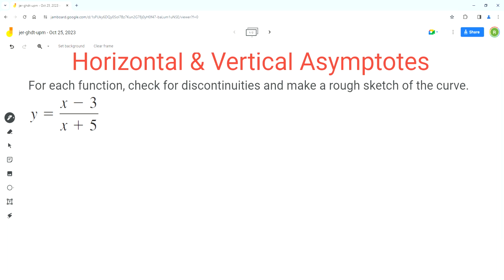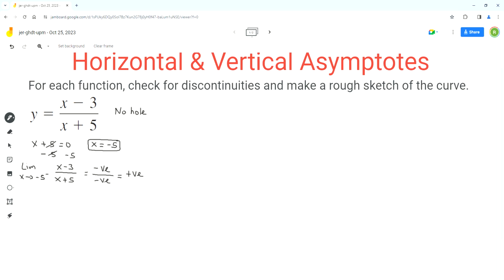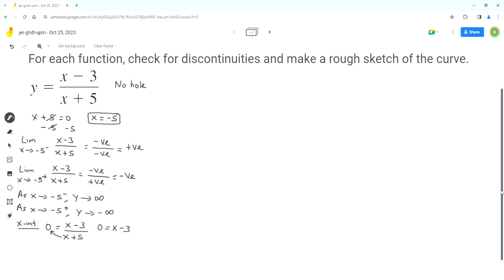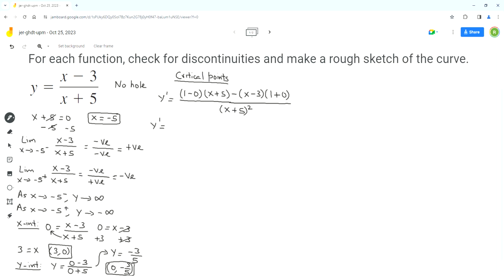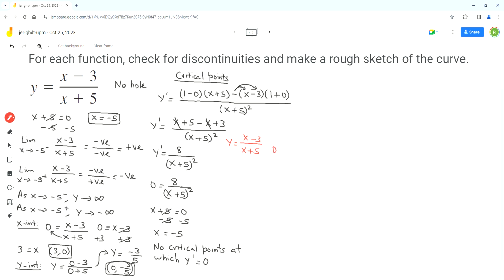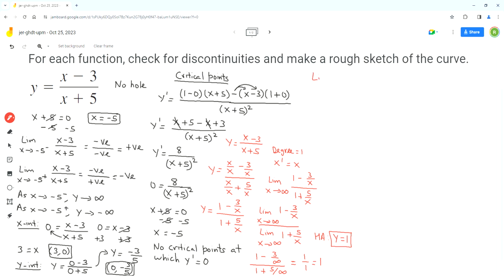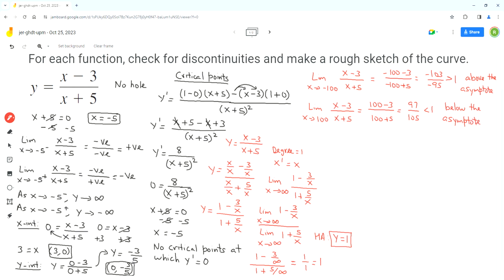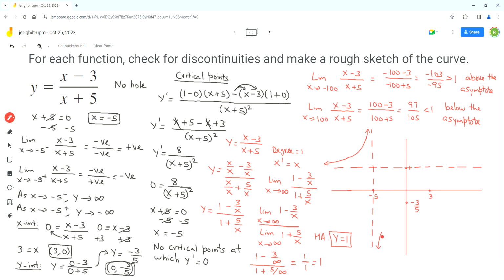HORIZONTAL & VERTICAL ASYMPTOTES: Check For Discontinuities & Sketch Function y = (x - 3)/(x + 5)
In this video, I share with you steps for using concepts of derivatives to find discontinuities in the given rational function y = (x - 3)/(x + 5) and sketching it.